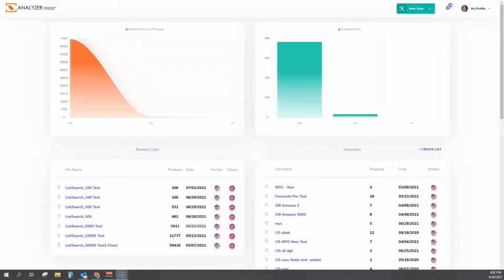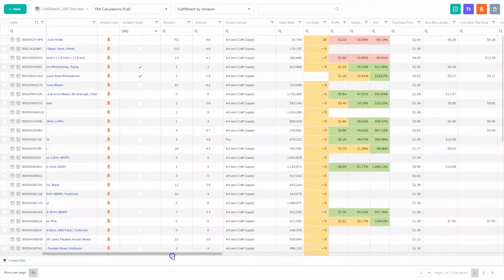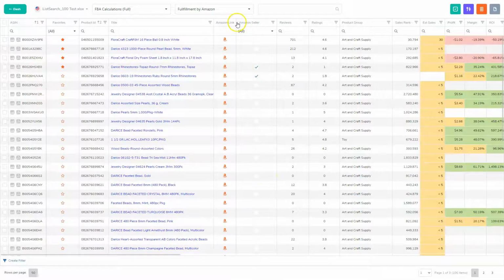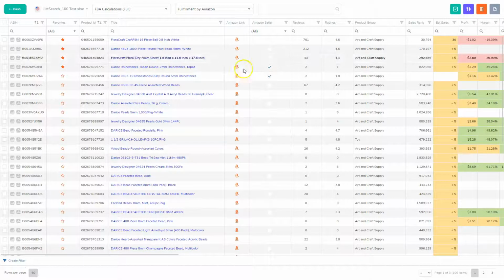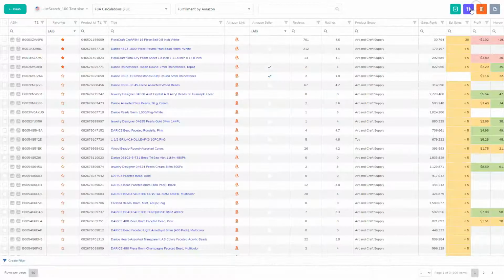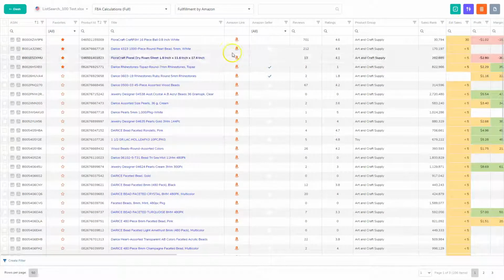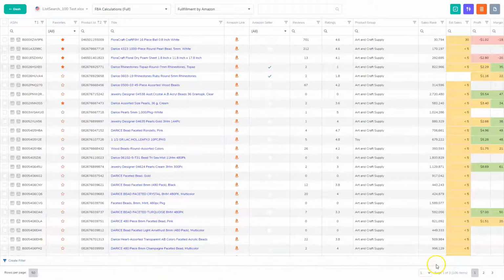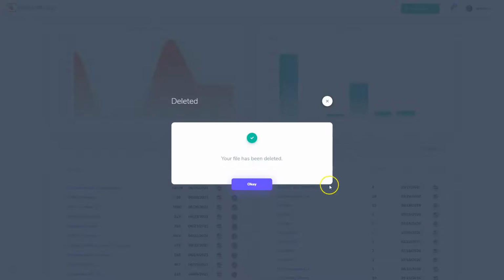Grid Improvements, Copy Feature and more | Analyzer.Tools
New quality of life updates to the web app to make analyzing your Amazon lists even easier. Watch the video to learn more.

NEW- Grid improvements with alternating row colors and column lines
NEW- Right click Copy feature in the grid allows easy copying of any cell
NEW- Less popup notifications, new green bar notification provides a better user experience
NEW- Deleting Recent Lists is now much faster, instant!
New- Many other small improvements

Analyzer.tools is a bulk analysis and profit calculation software tool for professional Amazon sellers. Specializing in Amazon wholesale analysis, Analyzer.tools scans your supplier spreadsheets, let's you spy on competing Amazon sellers, and provides product research tools to find new products.